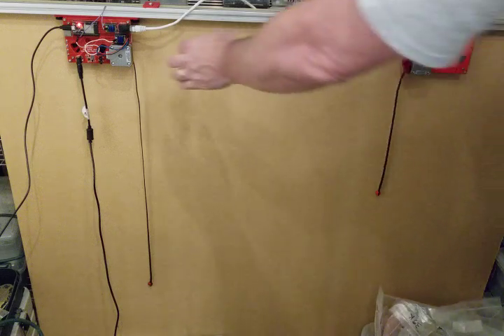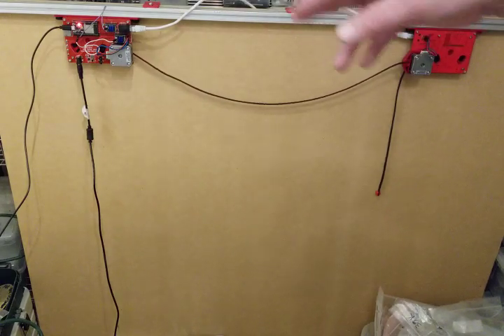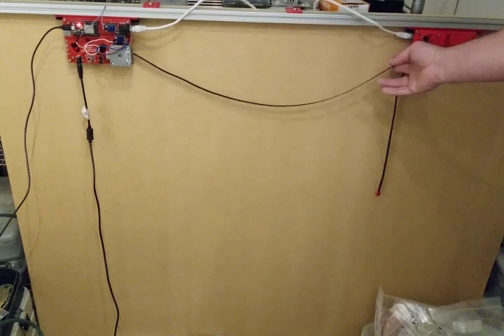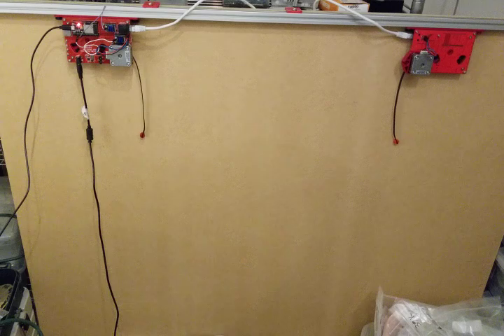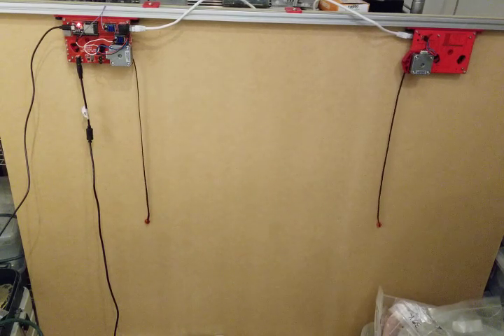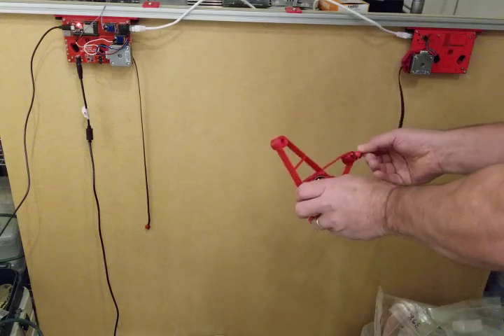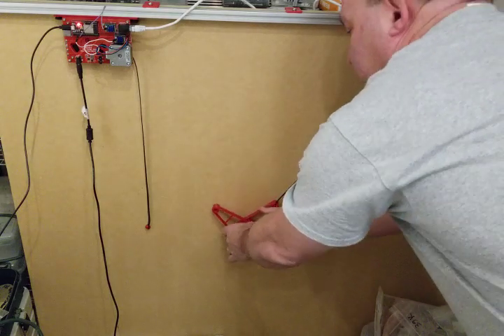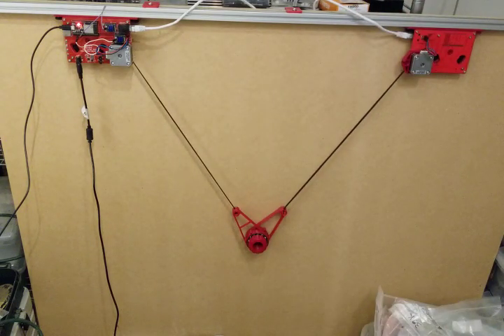Wall Plotter Auto Homing using Stall Detection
Here is an update on my wall plotter project. It uses stall detection to zero the belts and determine the pulley to pulley distance, which is critical for the kinematics.